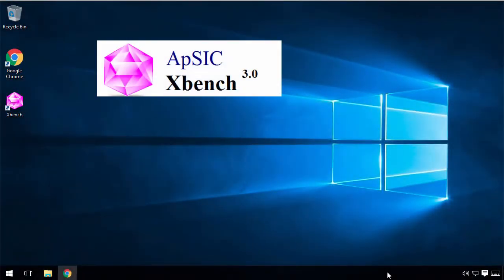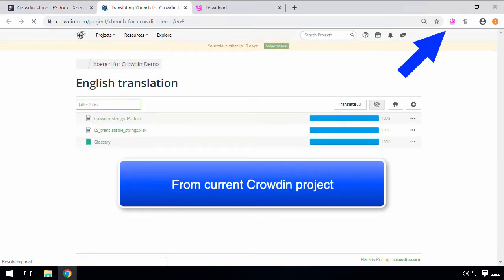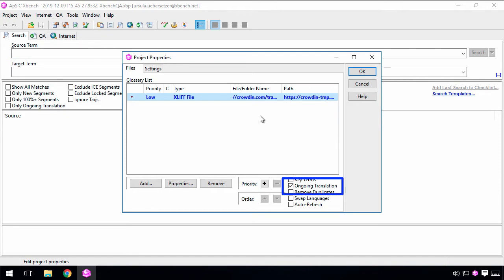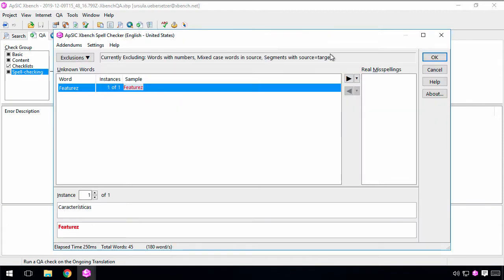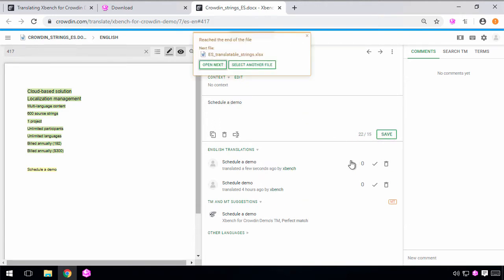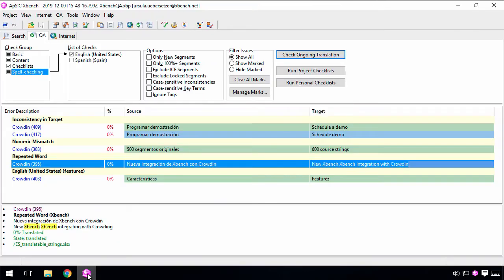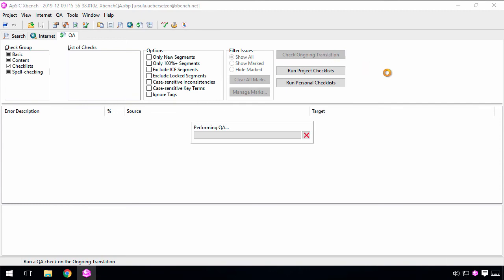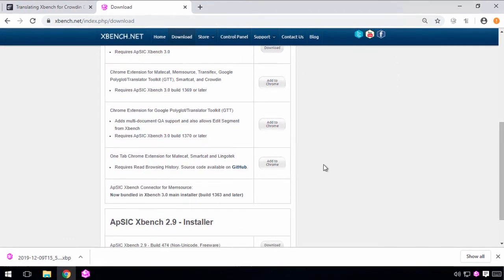How to instantly QA Crowdin projects with Xbench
Demo video that shows the seamless integration between ApSIC Xbench and Crowdin